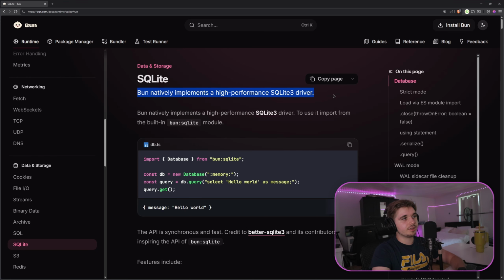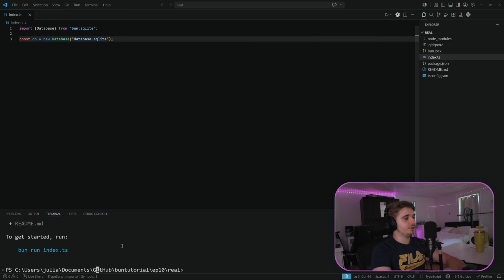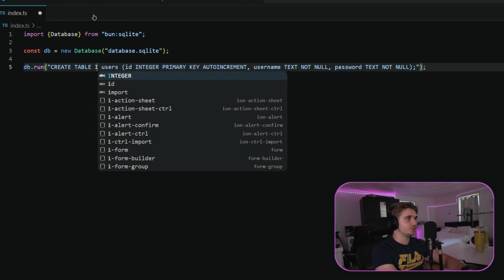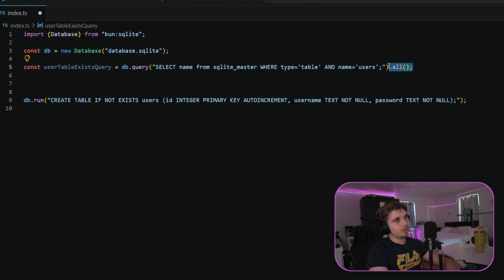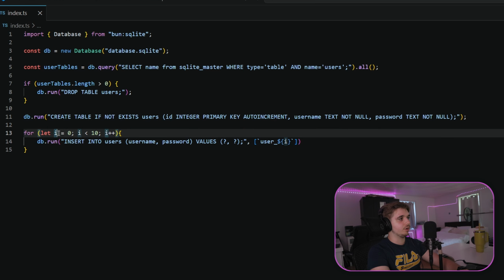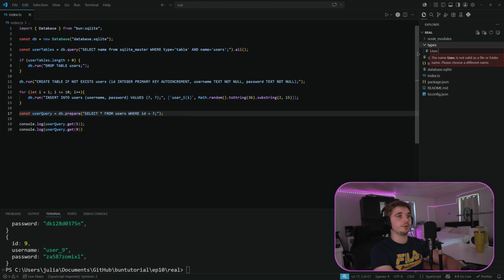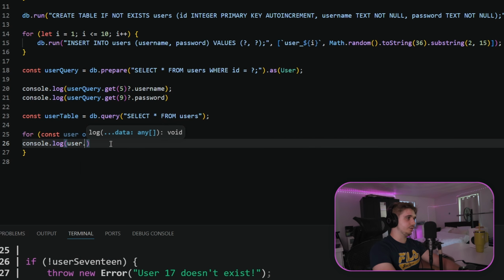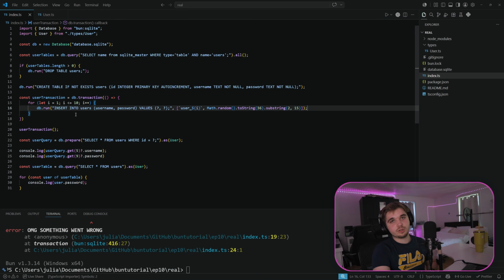SQLite Databases in Bun | Beginner's Guide to Bun #10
Hey everyone, I'm Average. In this episode of "Beginner's Guide to Bun" we check out Bun's native SQLite driver. Inspired by better-sqlite3, it let's us create and use SQLite databases with ease. It's zero-hassle, fast, and extremely versatile.

We go through some basic operations using Bun's driver including creating a database, creating/deleting a table, querying a table, prepared statements & queries, transactions, and even type-enforced query returns.

[00:00] - Intro
[00:54] - Setting Up the Project
[01:09] - Creating the Database Connection
[02:08] - Creating a Table
[03:25] - Querying Data
[04:03] - Dropping Tables
[05:26] - Inserting Data with Prepared Statements
[06:47] - Fetching Specific Users
[07:31] - Typing Query Results
[08:45] - Iterating Through Rows
[09:21] - Transactions & Rollbacks
[10:41] - Outro